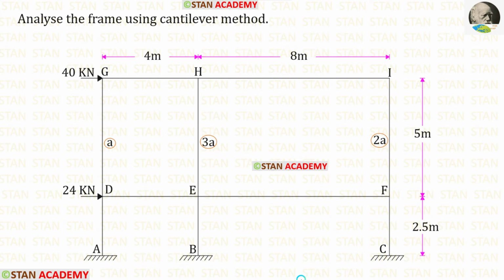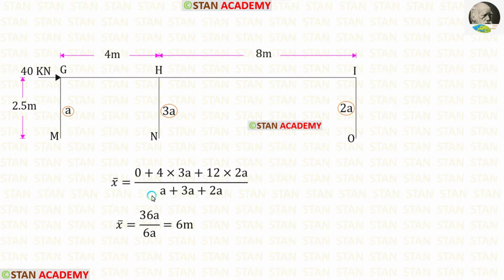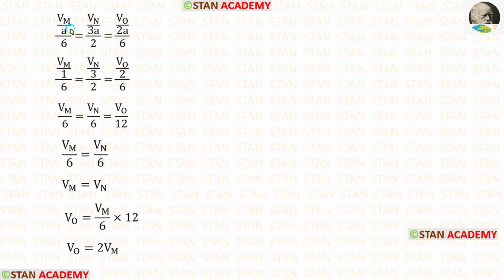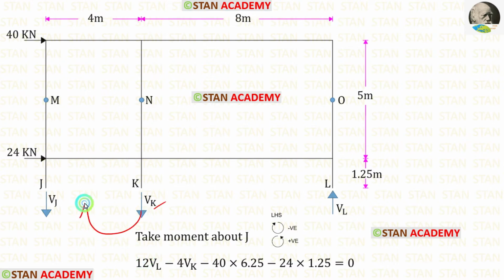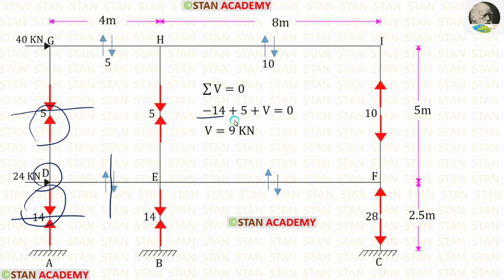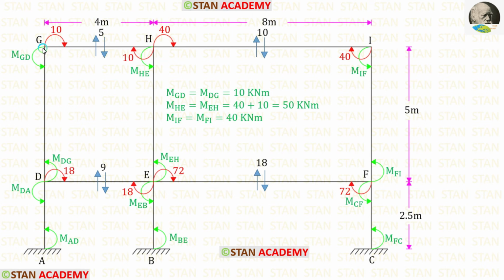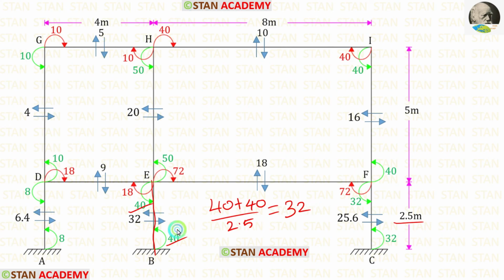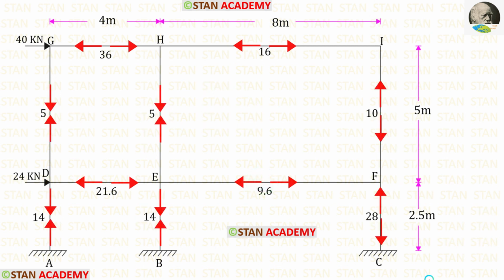Cantilever Method - Problem No 5 ( with shortcuts ) ( Approximate Analysis of Multi-Storey Frames )